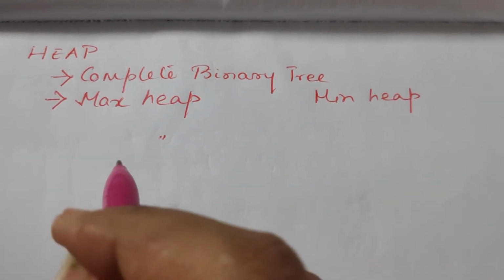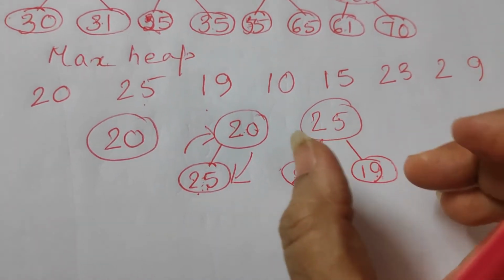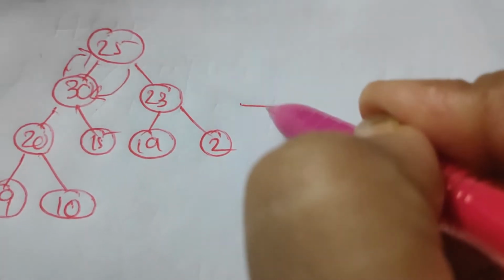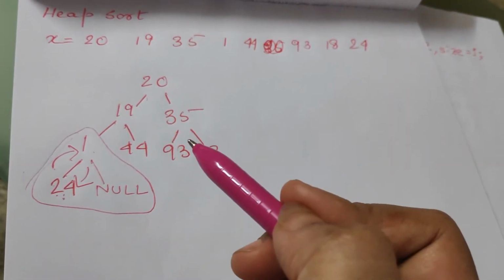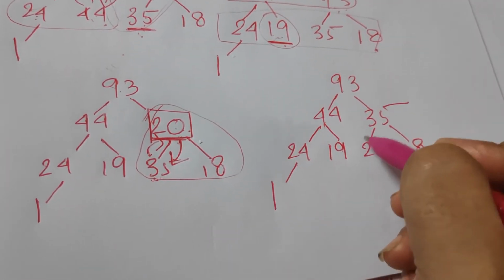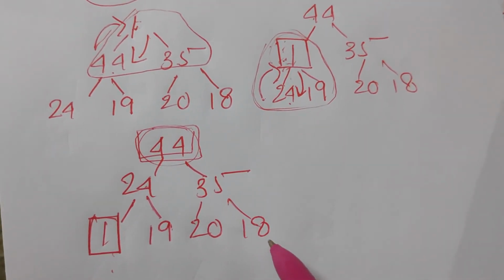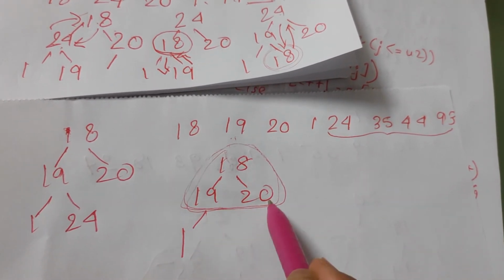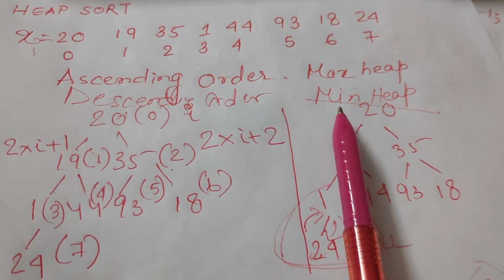Heap Sort Algorithm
Description of Heap Sort Algorithm